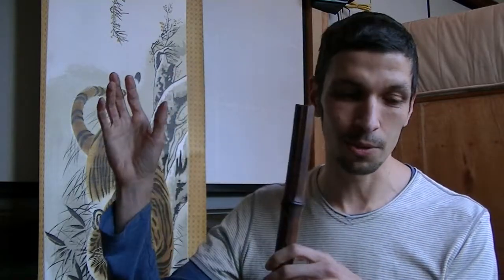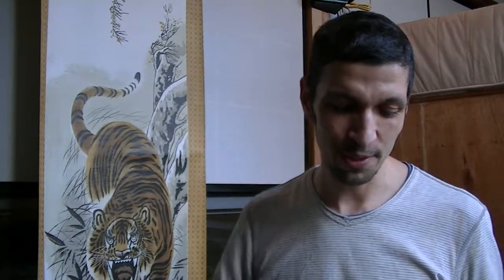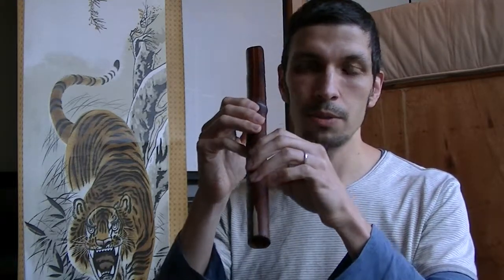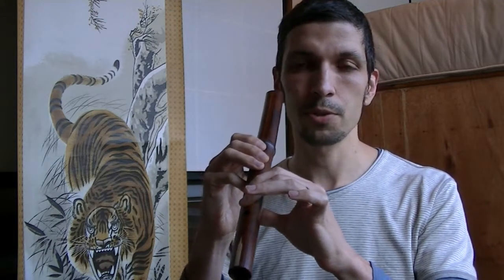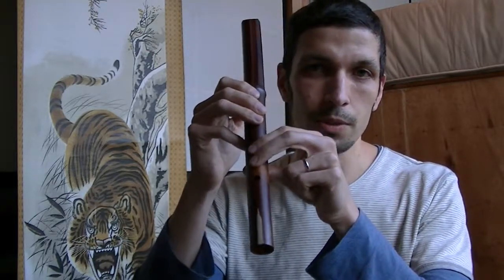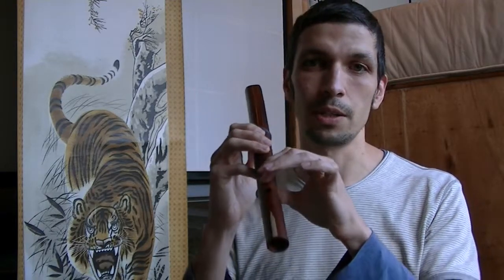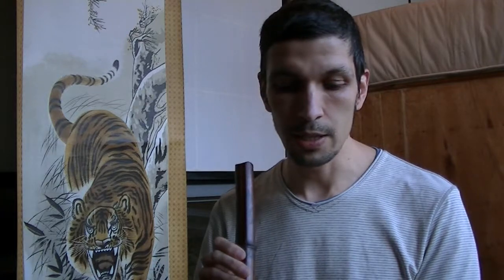一節切 平調 音取 Classical Hyojo Hitoyogiri, lesson one: Netori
This video introduces the Hyojo (Autumn) mode used in classical hitoyogiri pieces. Here we first introduce the scale, and then a hyojo "netori" prelude piece.